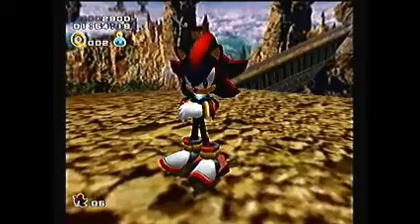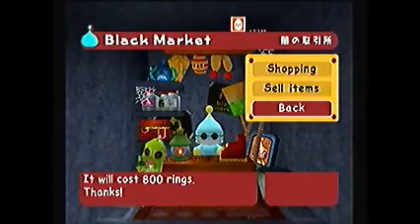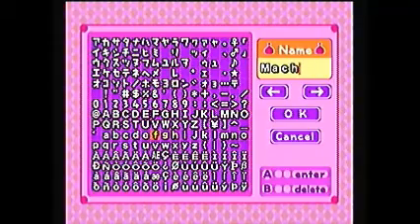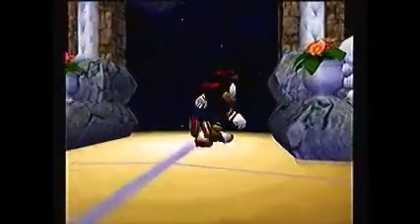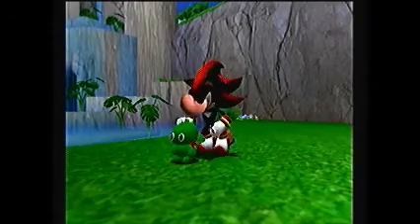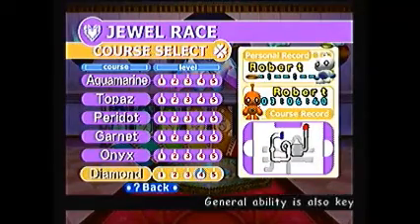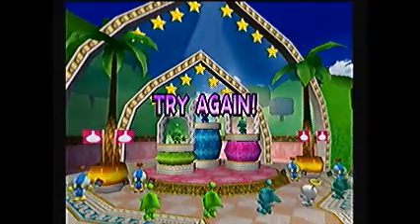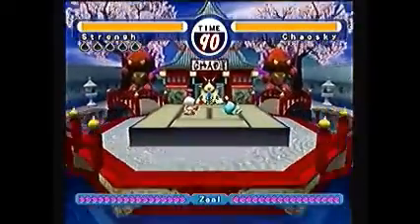Lets Play Sonic Adventure 2 Chao Garden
I apologize for my horrible description on the chao garden but like i said its really complex